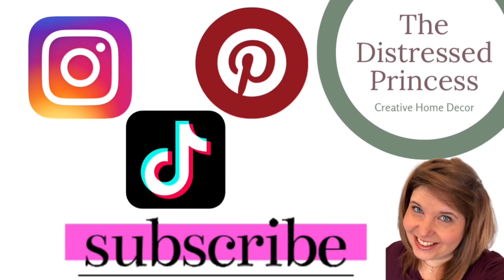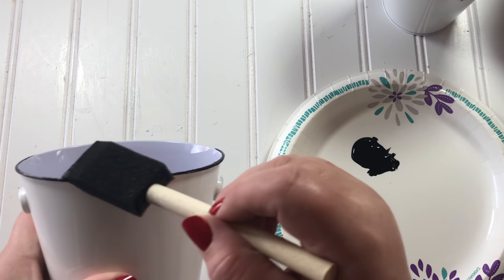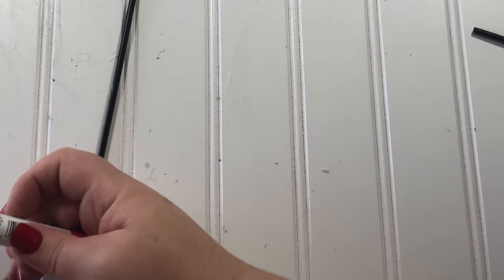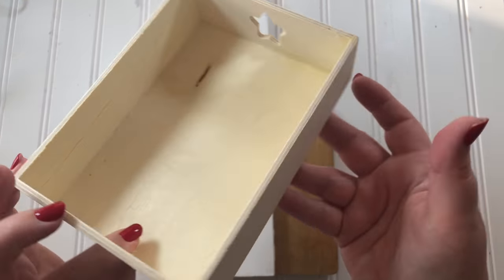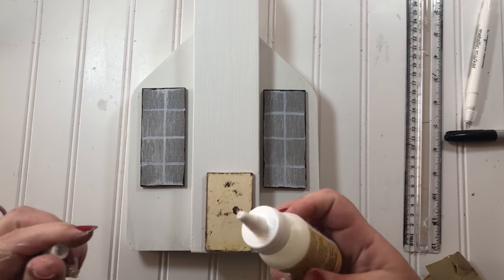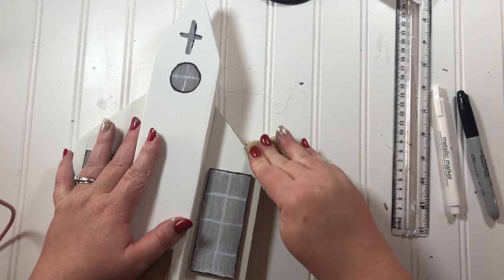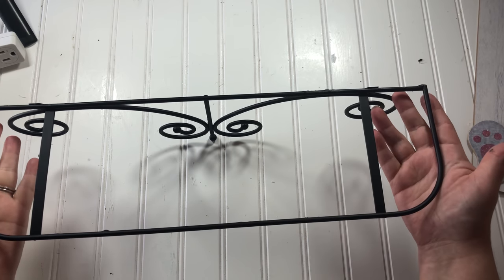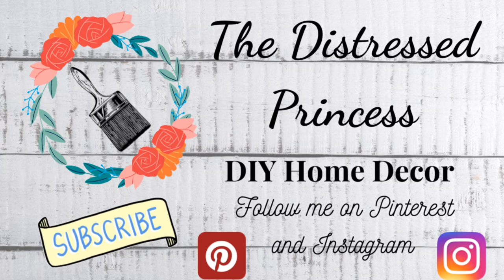DIY Farmhouse Decor/Thrift Store DIYs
I’ve been to the thrift store and I found some great items to transform into diy farmhouse decor! I’ve also included some Dollar Tree versions so you can make these DIYs too.

This video is part of a hop and the next video comes from Sandra at the Schwowin’s Nest. Her link is below. She always has great ideas and pretty DIYs.

If you're new, I'm Rhonda, glad to meet ya! I've been crafting since I was big enough to glue macaroni to a box. Creating and making things is my biggest joy in life, and I truly appreciate every one of you who watch my videos. Much love to you all! If you're not subscribed, please consider hitting that button so you can join me and my lil buddy Piper as we bring you great crafts and entertainment every Tuesday and Thursday.